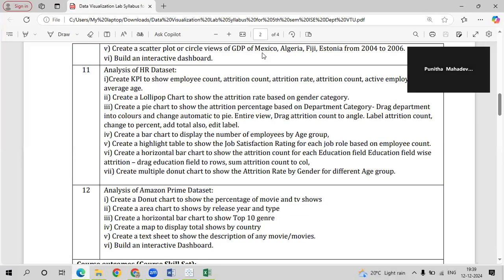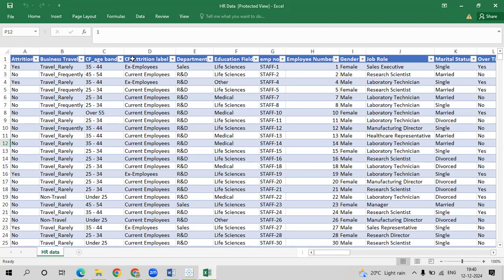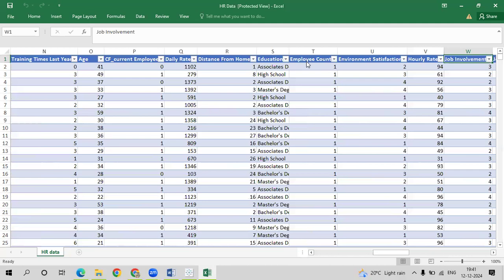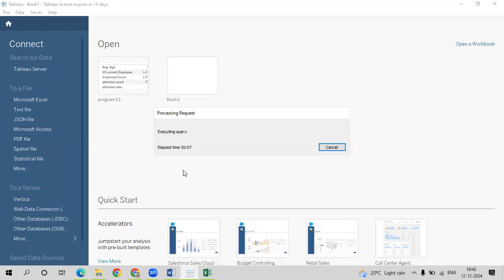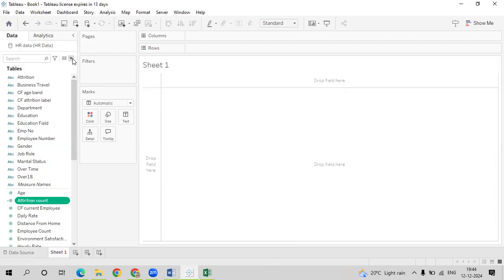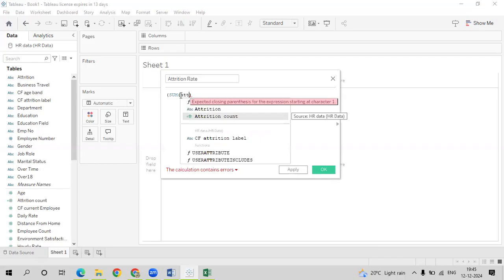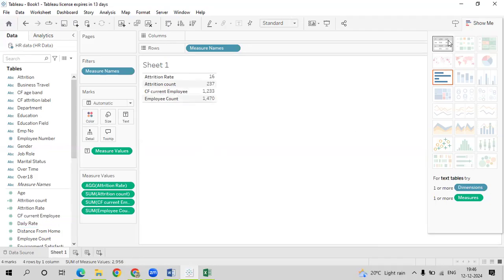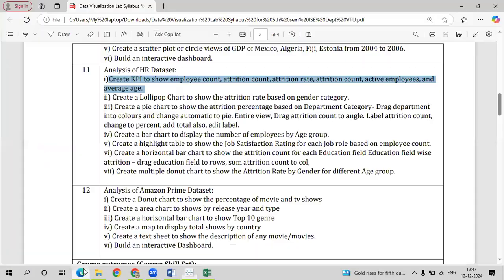Data Visualization Lab(BAIL504) Tableau- HR Dataset- Q1-Q3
Program 11- Analysis of HR Dataset:
i)Create KPI to show employee count, attrition count, attrition rate, active employees, and average age.
ii) Create a Lollipop Chart to show the attrition rate based on gender category.
iii) Create a pie chart to show the attrition percentage based on Department Category